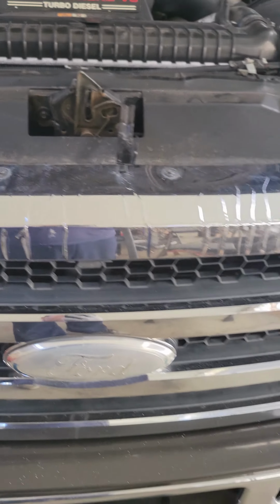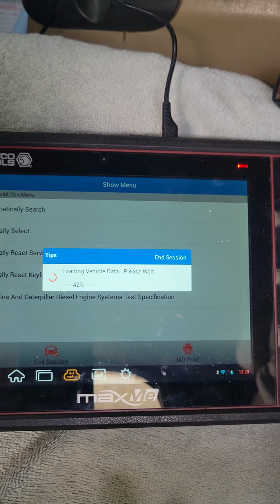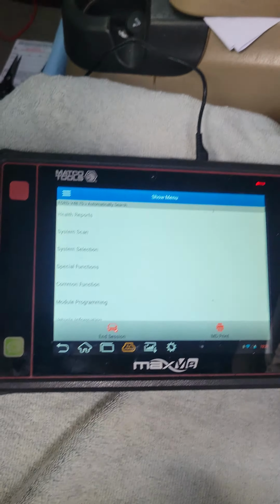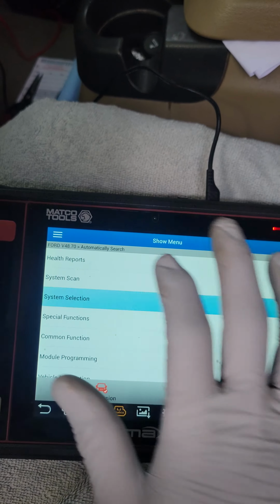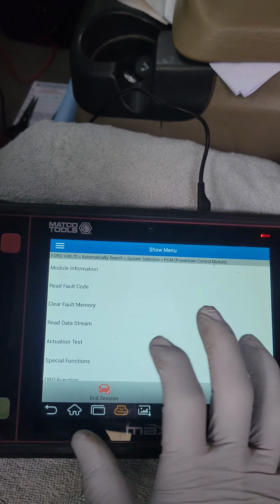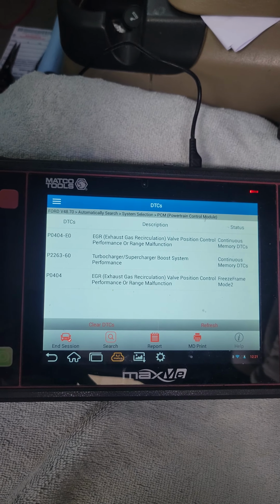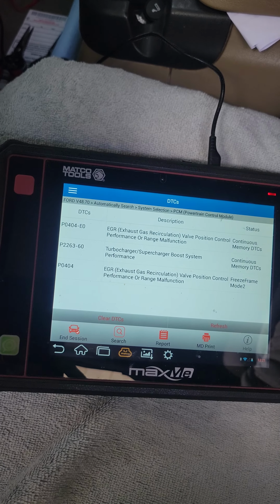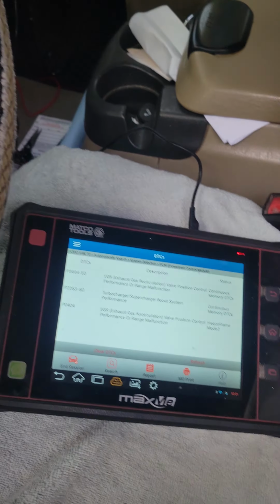Automotive Basics, Step 2 on any Diagnosis